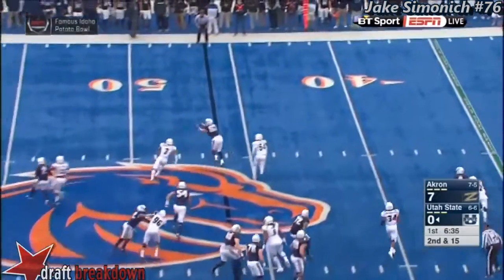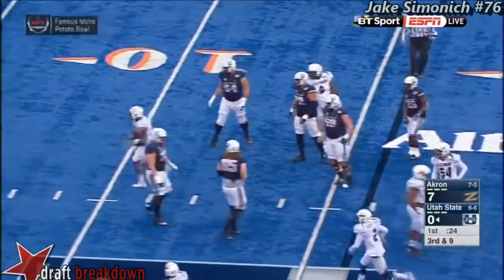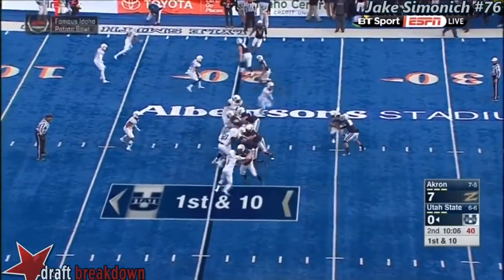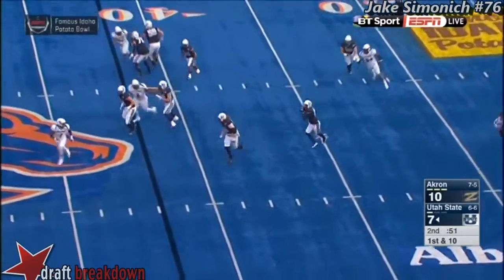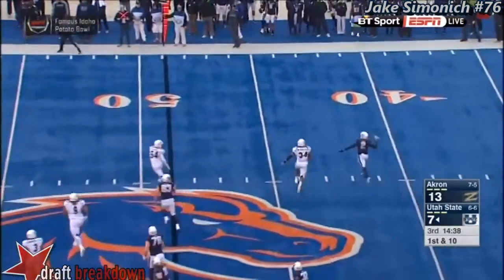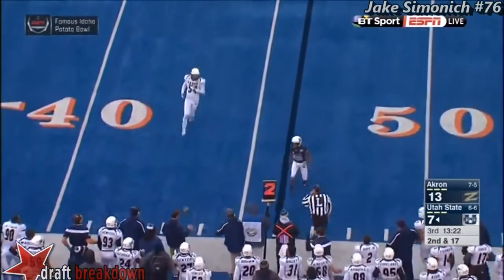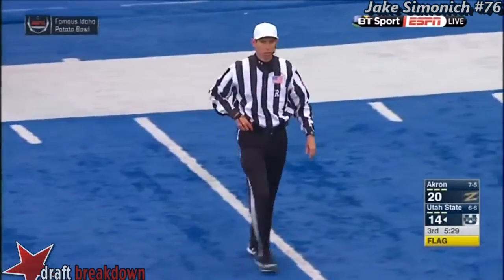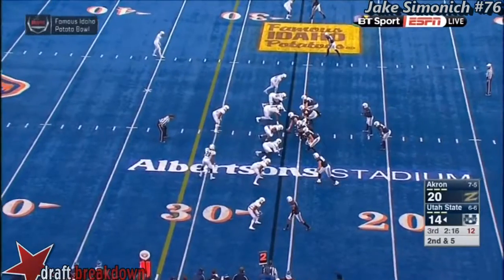Jake Simonich (USU OT) vs Akron 2015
Utah State OT #76